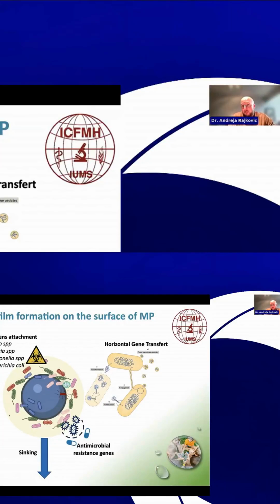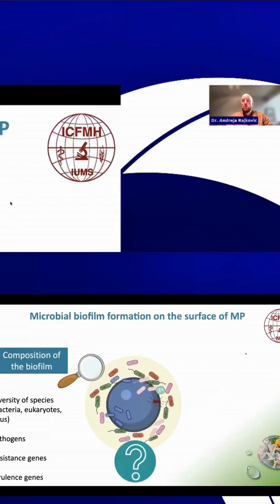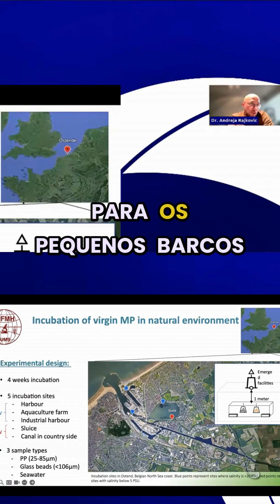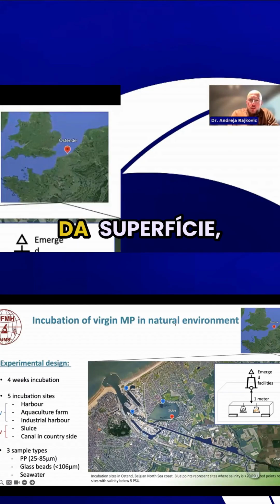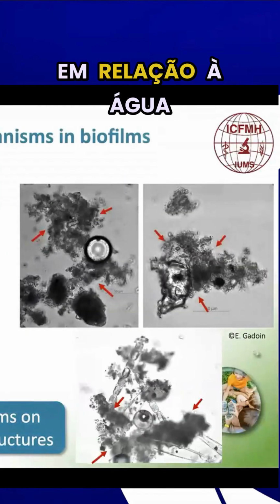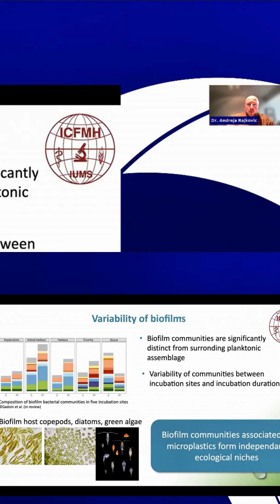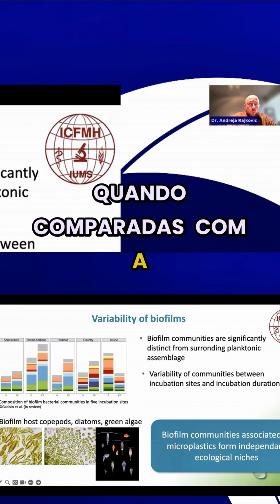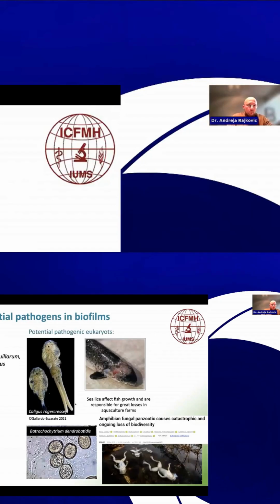Microplásticos podem alterar comunidades microbianas?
Os micro e nanoplásticos não são apenas partículas dispersas no ambiente. Eles podem funcionar como plataformas vivas — e o que acontece sobre essas superfícies tem chamado a atenção da comunidade científica.

No trecho abaixo — em inglês, com o áudio original do pesquisador internacional Dr. Andreja Rajkovic (Ghent University, Bélgica) — você verá como microplásticos incubados em diferentes ambientes aquáticos passaram a abrigar comunidades microbianas densas, diversificadas e organizadas em biofilmes que não existem na água ao redor.

Essas estruturas, formadas a partir de partículas tão pequenas, criam ecossistemas próprios. Ecossistemas onde microrganismos interagem, trocam informações genéticas e exibem comportamentos que levantam novas perguntas sobre resistência antimicrobiana, mobilidade de genes e caminhos ainda pouco explorados na avaliação de risco.

Este vídeo é apenas um recorte do Webinar “Micro e Nanoplásticos”, realizado em 11/11/2025 pelo ILSI Brasil.
O debate completo aprofunda evidências, incertezas e perspectivas científicas sobre o tema — e traz dados que ampliam significativamente a compreensão sobre esse fenômeno.

🔗 Para assistir à discussão integral e acessar todas as análises, a gravação completa está disponível em nosso canal no YouTube.